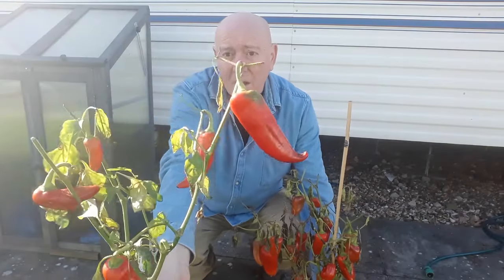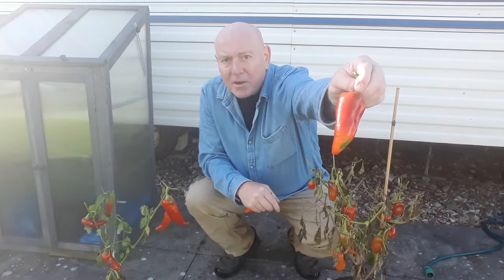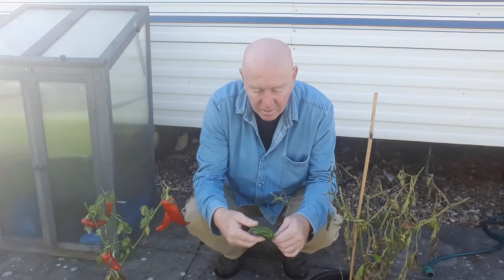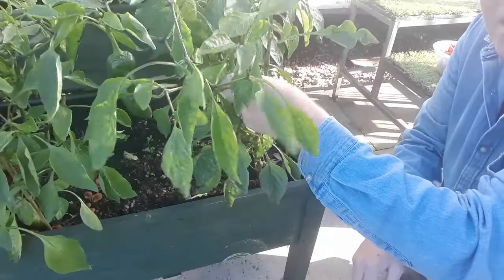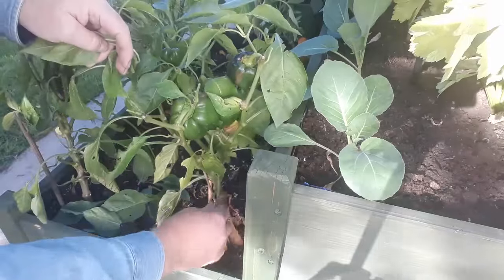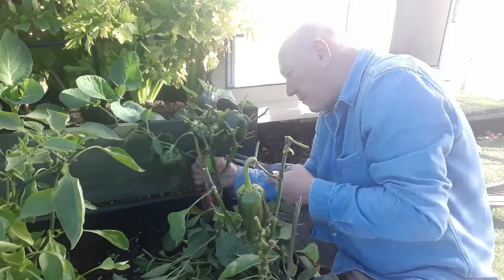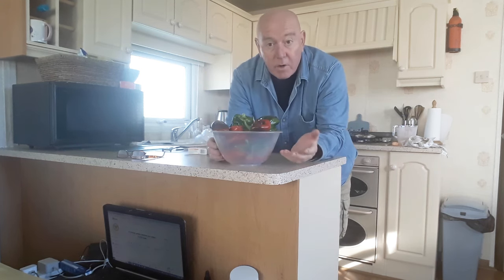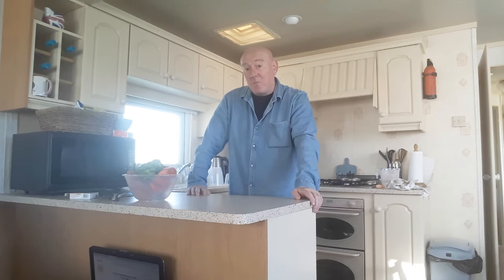Pepper Harvest & Over Winter [Container Gardening ]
As The Colder Nights Approach You Can Harvest & Over Winter Your Pepper Plants Welcome To Container Gardening Where We Grow our Own Food Using Small Spaces  Please Like & Subscribe and join us doing Container Gardening plus more
Please also check out my Caravan Life UK Channel where You Can Follow Our Journey In Our First Static Caravan..The Ups The Downs Running Costs & Trips Around The Coast & Much More
If you would like to try a Greenstalk Planter then here is the Link to the place i got mine